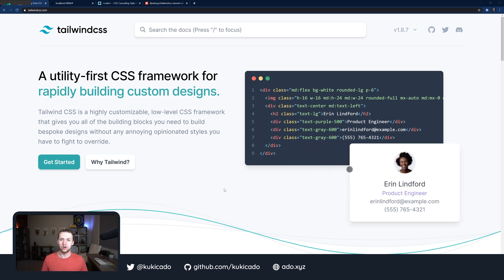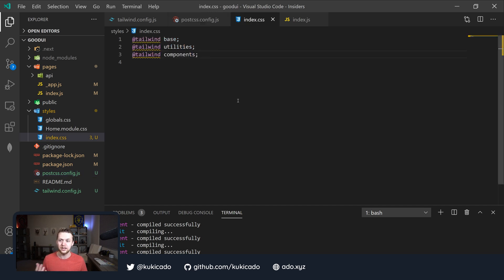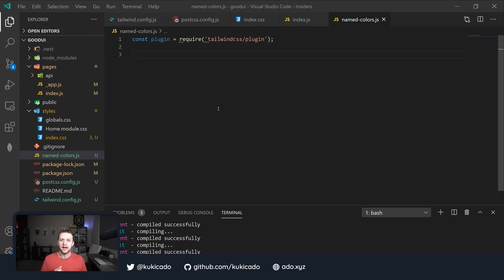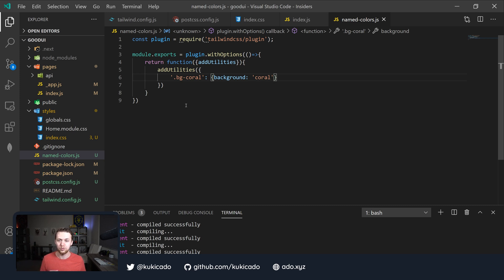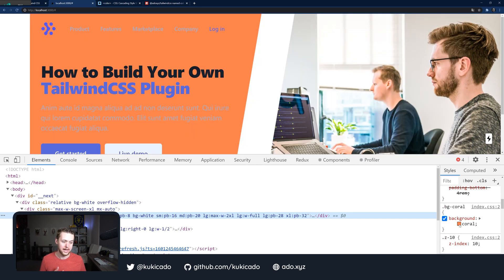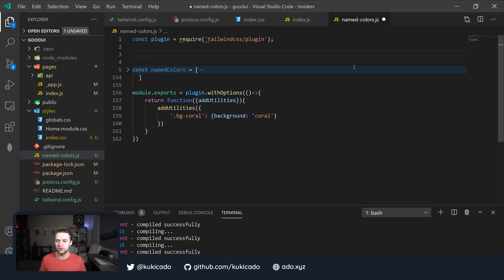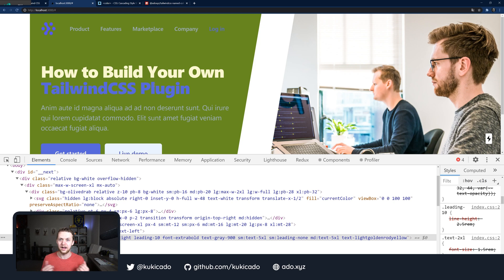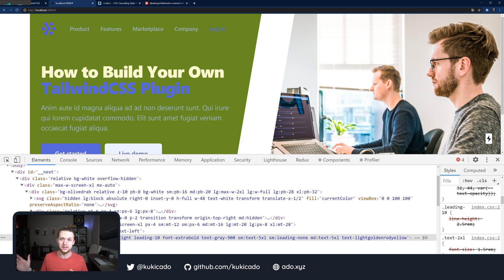How to Create Your Own TailwindCSS Plugin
In this video, I'll walk through the process of creating your own TailwindCSS plugin. You'll learn how to create a plugin from scratch and use it in your TailwindCSS config file as well as using an already developed plugin.